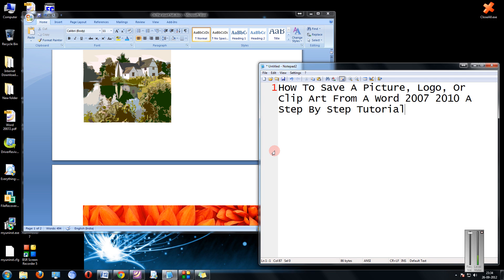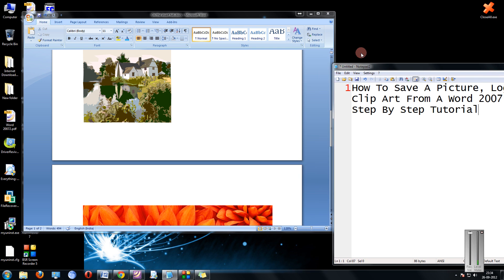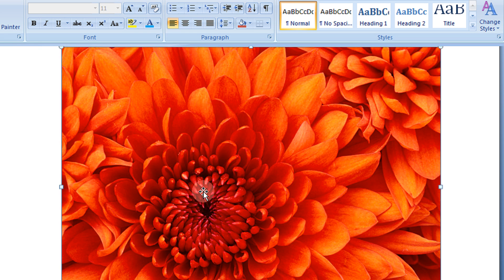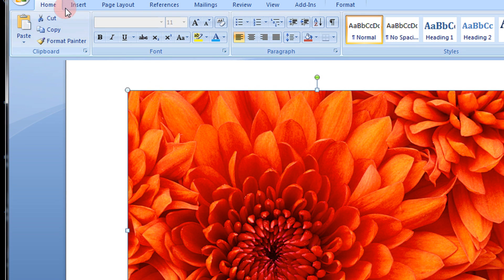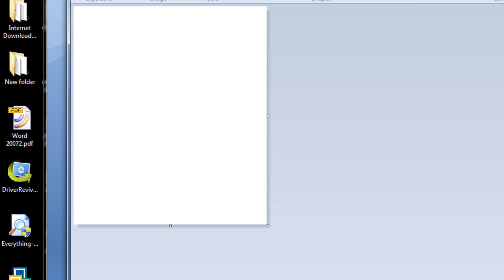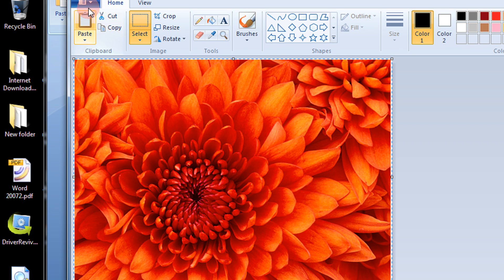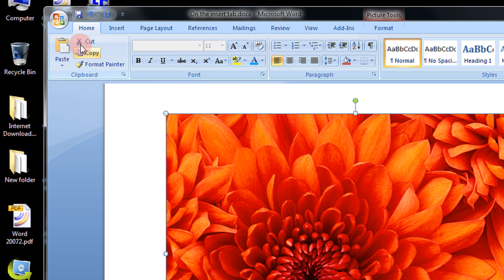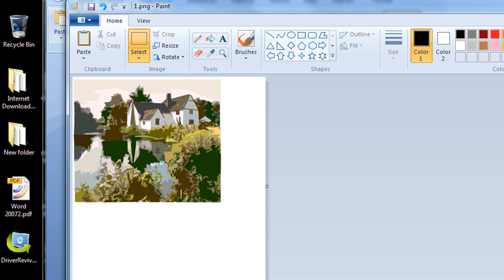How To Save A Picture, Logo, Or Clip Art From A Word 2007 2010 A Step By Step Tutorial